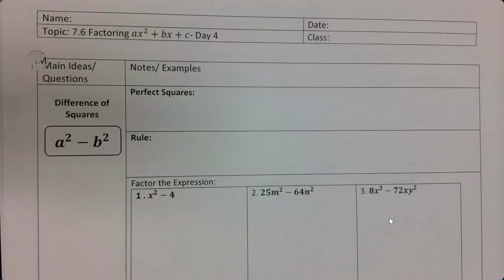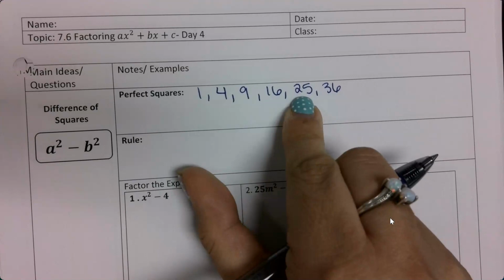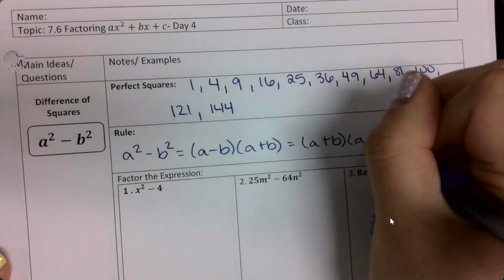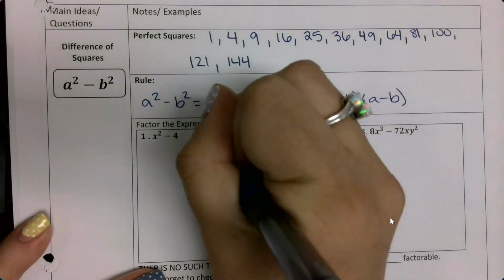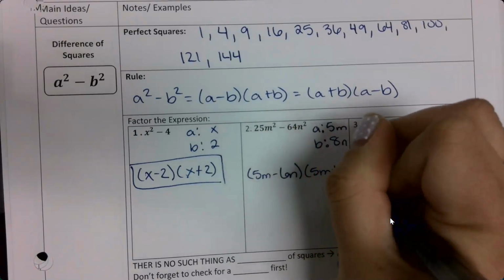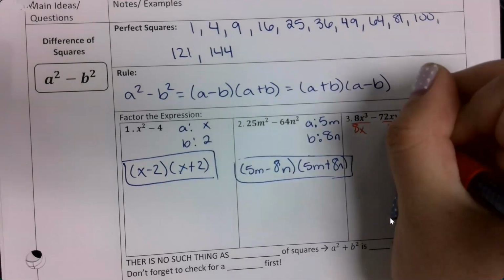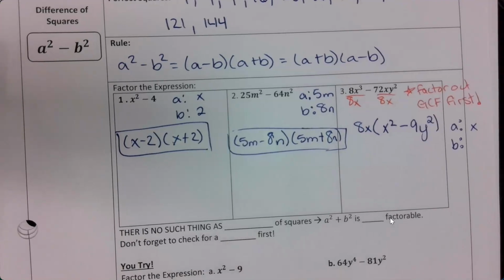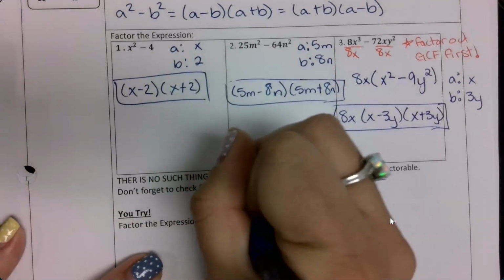7 6 Factoring ax^2+bx+c Day 4